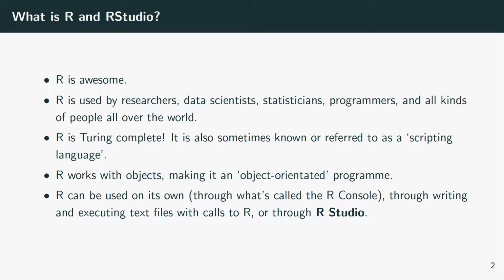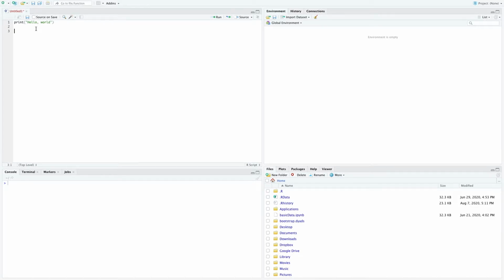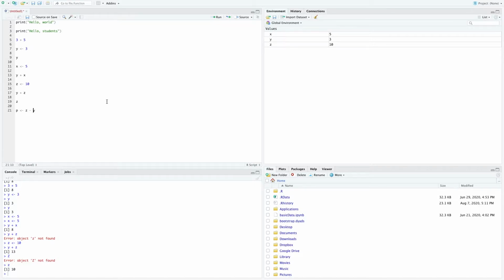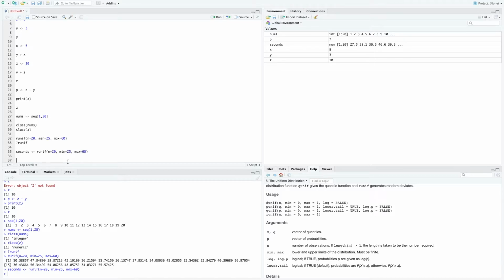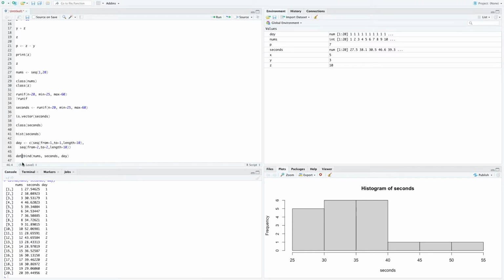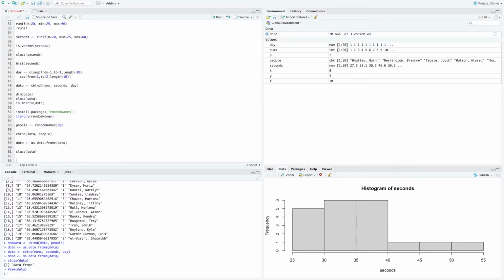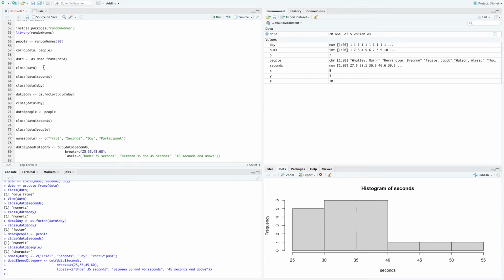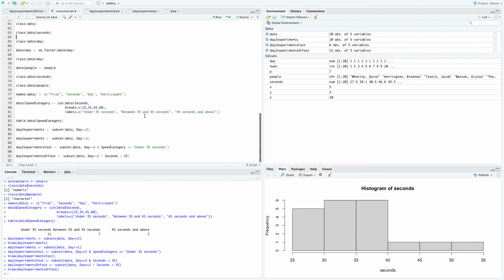Intro to R and R Studio, Institute of Coding Summer conference 2020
This video is part of the workshop resources introducing R and R Studio to participants attending the Exeter Institute of Coding Conference in summer 2020.